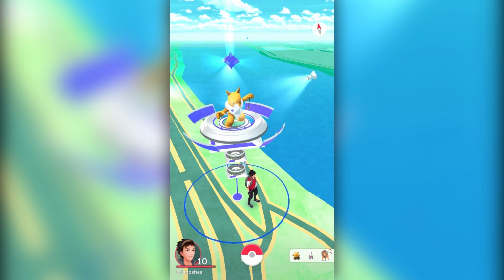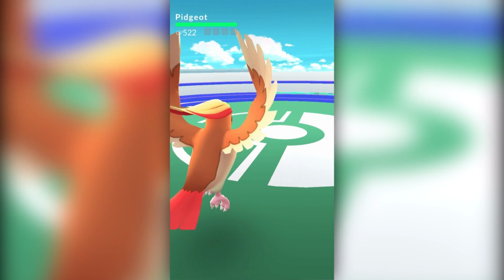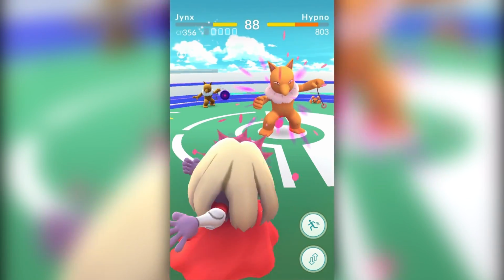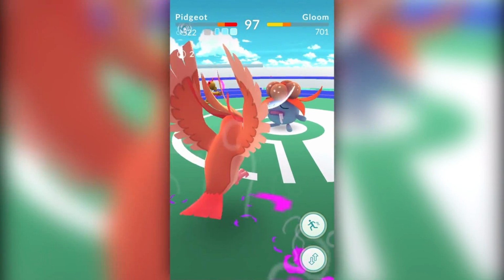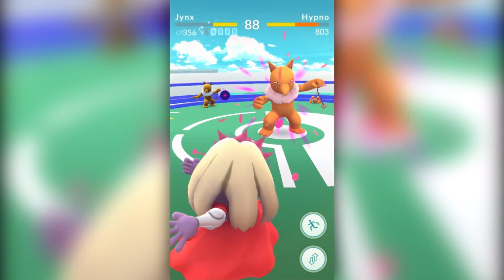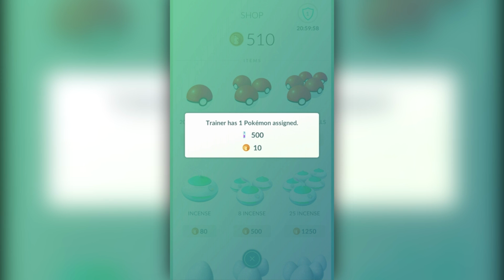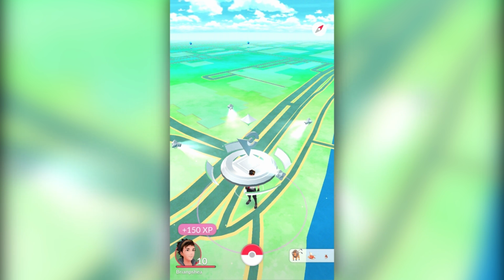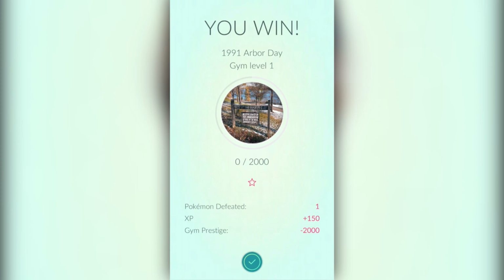Pro Tacktics - How Gyms Work In Pokémon Go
Game Informer's Dan Tack sits down with Kyle Hilliard and regales him with tales of his most recent gym conquest, and details about how it all functions.